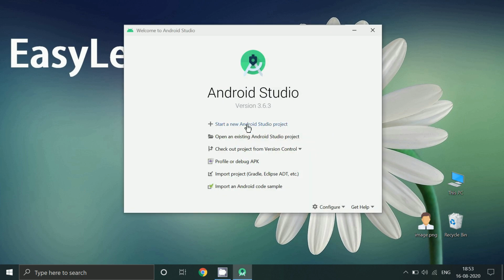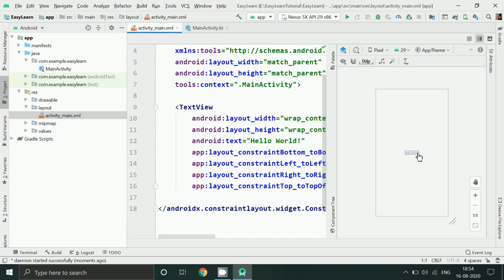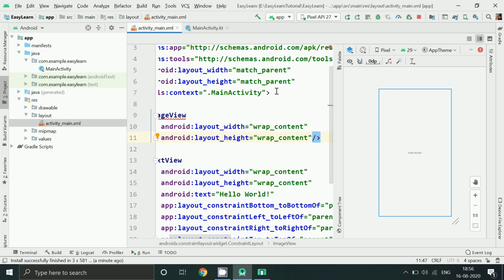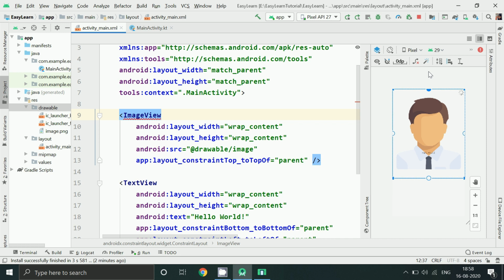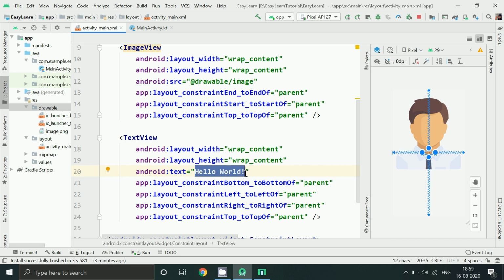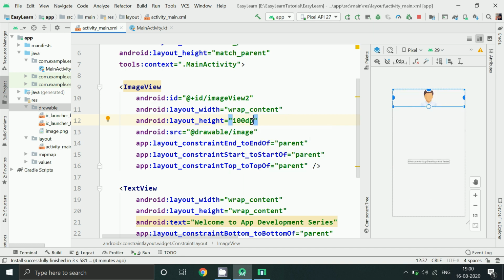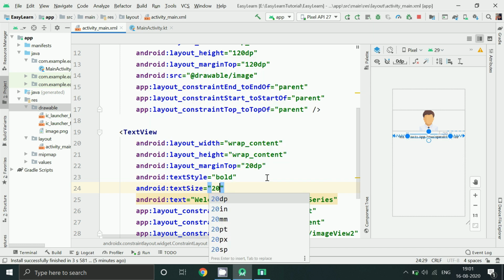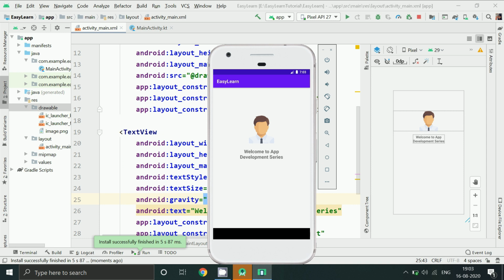Create Android App Using Kotlin In Android Studio | Mobile App Development Kotlin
Let's create First Android App Using Kotlin | Beginner's Tutorial for Mobile App Development Using Kotlin. Kotlin Tutorials Step By Step

Hi friends, in this video you are going to see how you create your first simple Android app in just 5 minutes. You' ll to set up and run your first Android App.

Android Studio Tutorial | Android Apps | How to create Android Apps | Build your Android App | Learn App Development